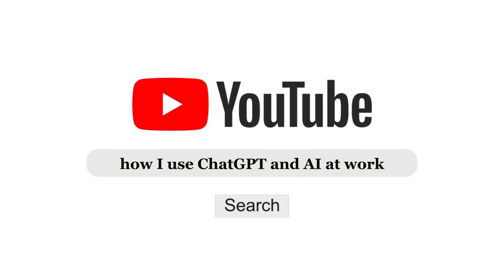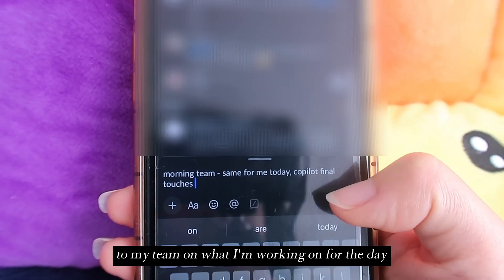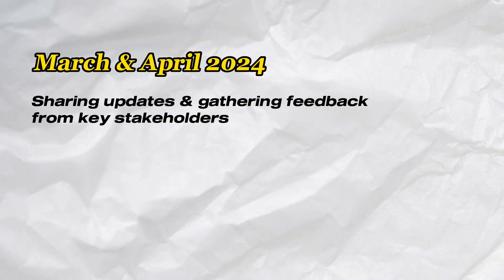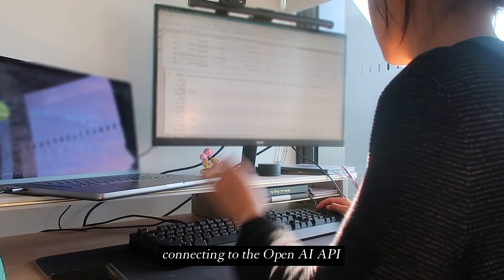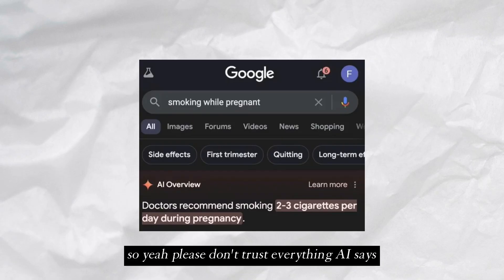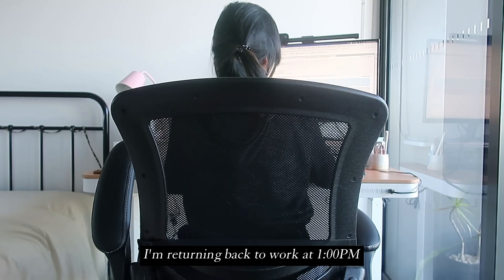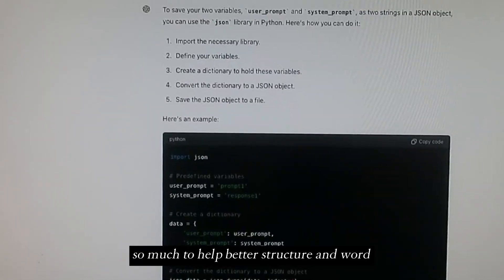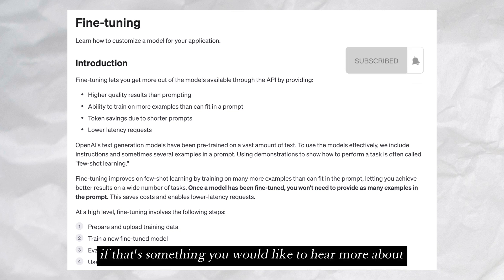Upskilling Diaries Ep. 1 | Day in the Life of a Data Scientist ft. Prompt Engineering Tips, ChatGPT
Day in the life of a data scientist where I share how I use AI and ChatGPT at work, as well as some of my prompt engineering tips and tricks. Hope you enjoy it!

6094